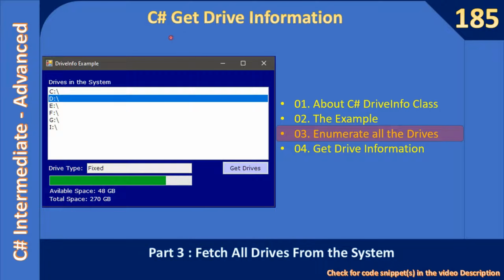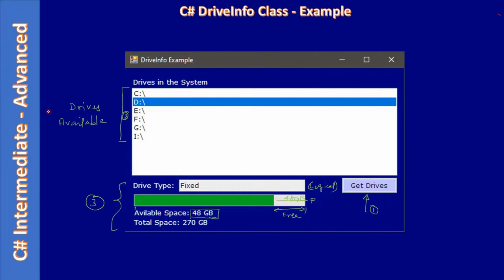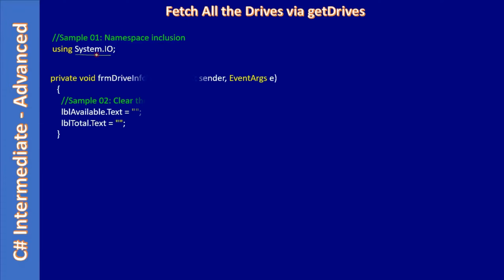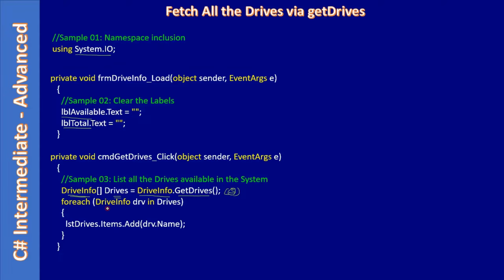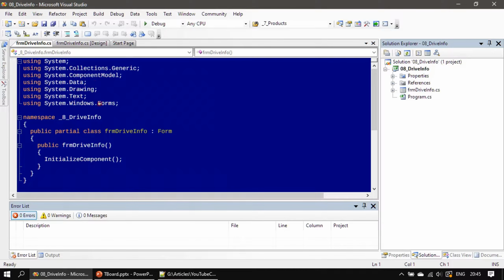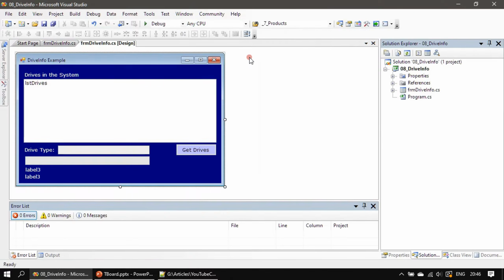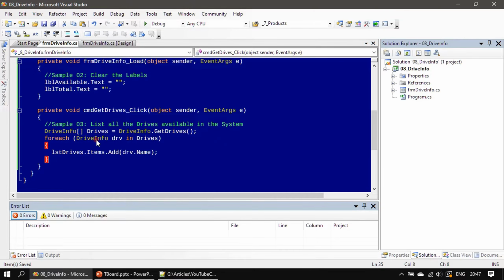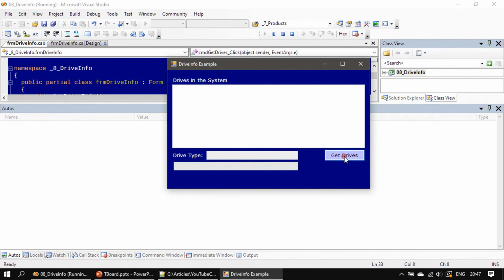C# DriveInfo | Part 3 - Get All Drives in a System | C# Advanced #185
In this C# Advanced Tutorial, we will enumerate all the drives in a system and display them in a List Box.